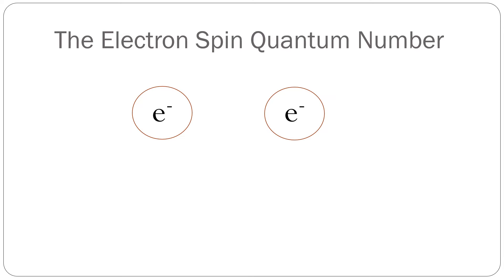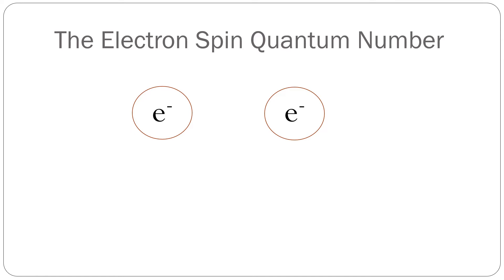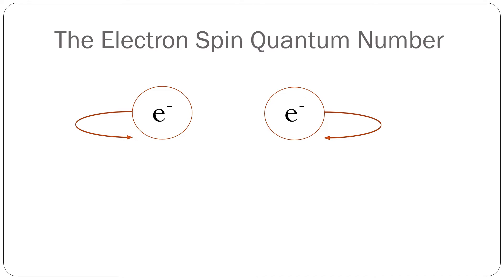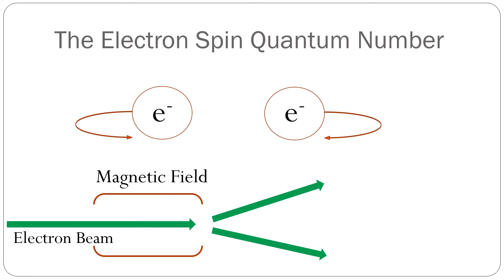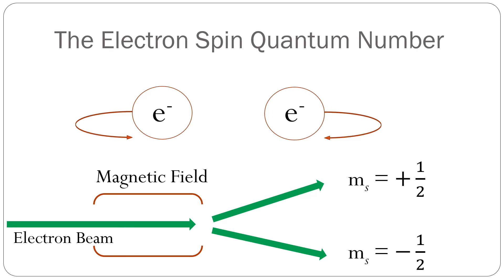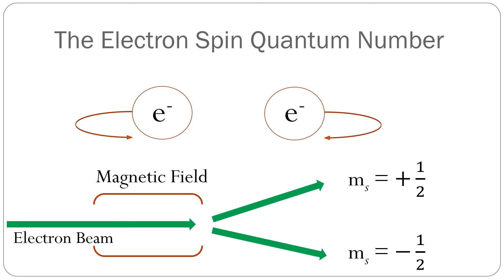Electron Spin Quantum Number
A short summary explaining the electron spin quantum number.

Video Thumbnail: Electrons can have a spin up or spin down quantum number. We can draw these like arrows pointing "up" or "down".